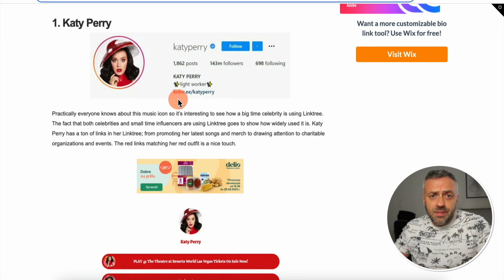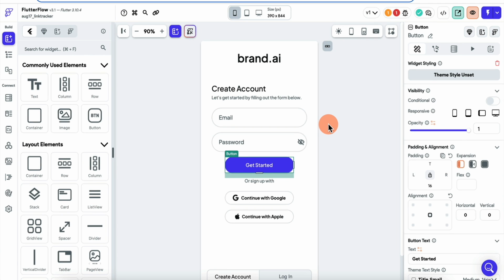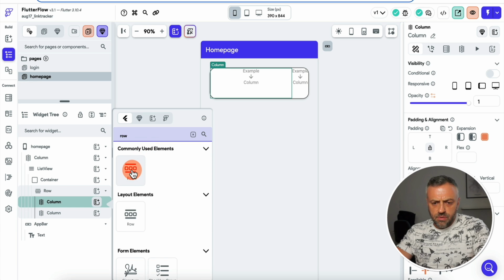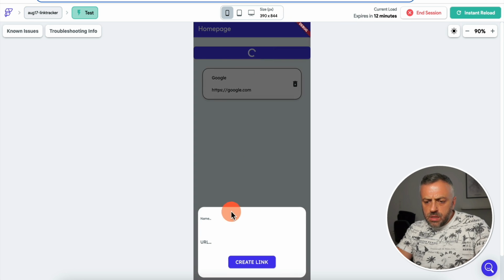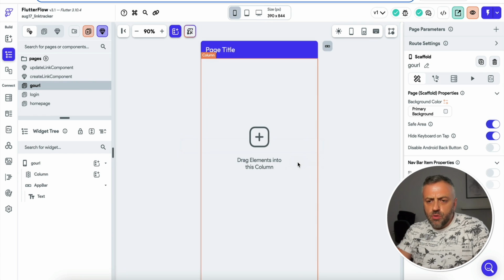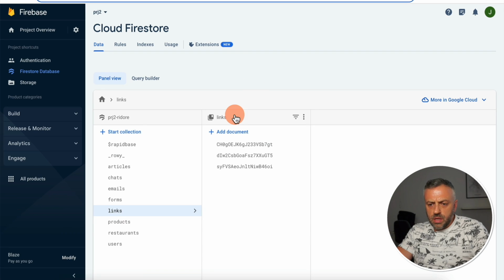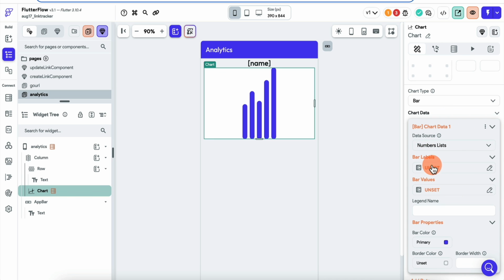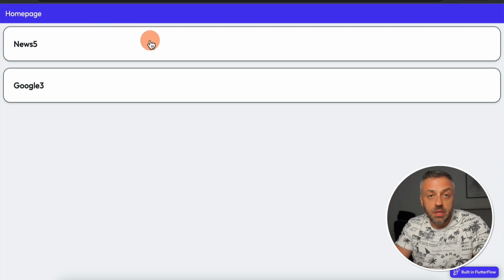Build a Personal Website Builder and Link Tracking & Analytics From Scratch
00:00 - Intro
02:09 - Overview
05:10 - App Architecture
06:53 - Building the App
07:15 - Connecting Firebase to the App
10:45 - Configuring Firestore Schema
14:44 - Exploring the Homepage
19:39 - Adding Links Component
24:51 - Deleting Links
27:02 - General Link Count
30:14 - Editing Functionality
34:31 - Building Link Tracking
44:57 - Tracking Clicks
48:14 - Analytics Screen
55:54 - Adjusting Chart UI
58:01 - The Public Page
59:57 - Launching the App
01:01:55 - Get More Content
01:03:10 - Outro